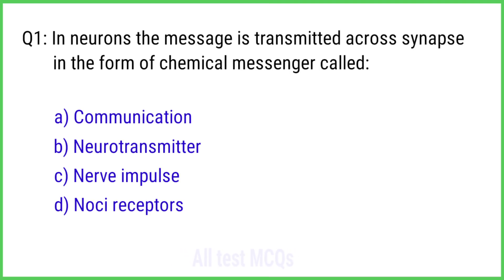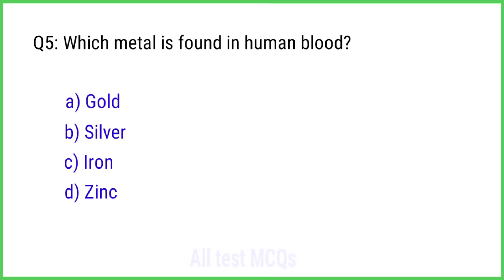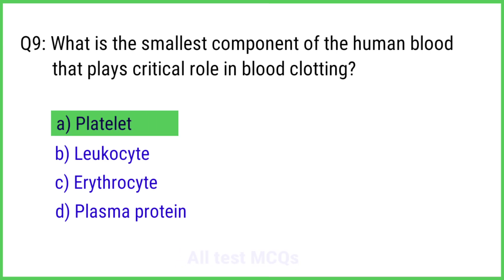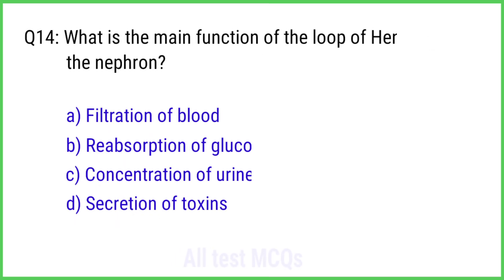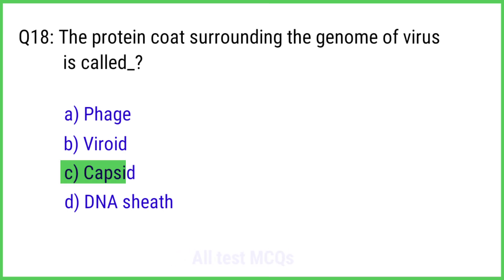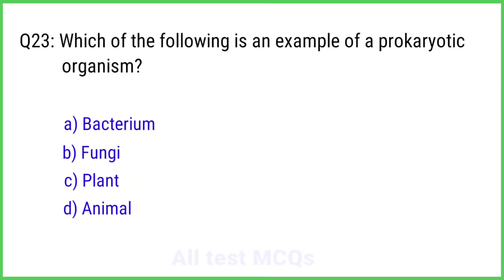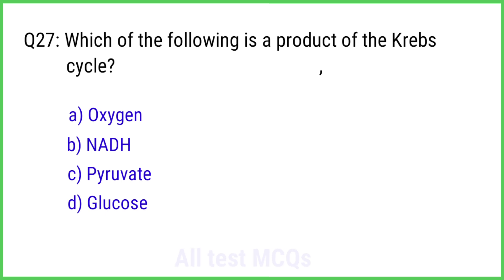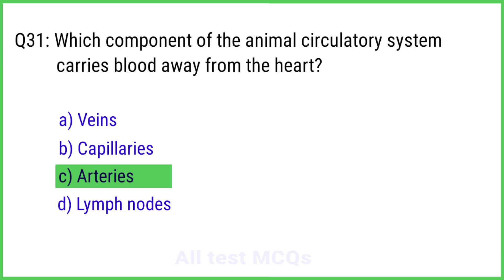Top 30 biology MCQs | biology MCQ for all competitive exam | part 2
In this video I have covered most important top 30 biology MCQs for all competitive exam.

Our MCQs are designed to help you practice and reinforce your understanding of key concepts.

Top 30 biology MCQs | biology MCQs for all competitive exam | part:2

Important MCQs for:

biology mcqs for afns test,
biology mcqs for entry test,
biology mcqs 2024,
biology multiple choice questions and answers,
biology mcq answer 2024 dhaka board,
biology mcq answer ssc 2024 sylhet board
afns biology mcqs,
aiims bsc nursing biology mcq
all test mcqs biology
basic biology mcqs with answers
biology mcq bsc nursing,
biology mcq book for neet
biology mcq bpsc
bsc nursing biology mcq,
biology mcqs class 12 2024
class 11 biology mcqs
biology mcq dhaka board 2024